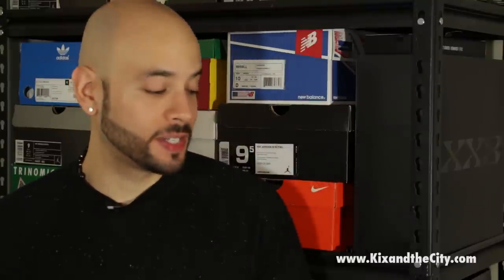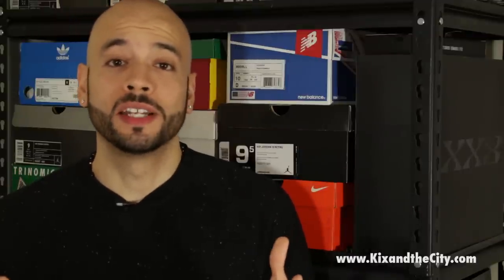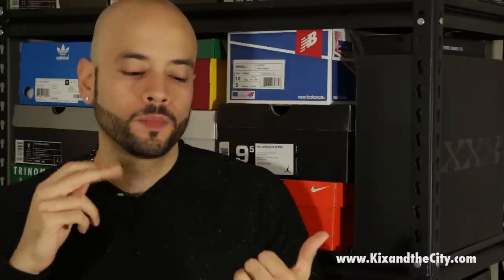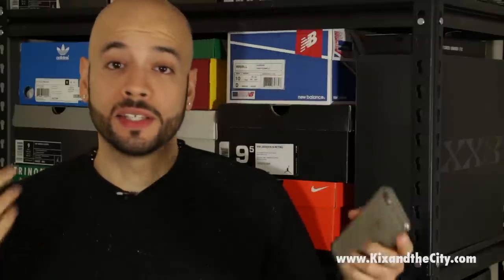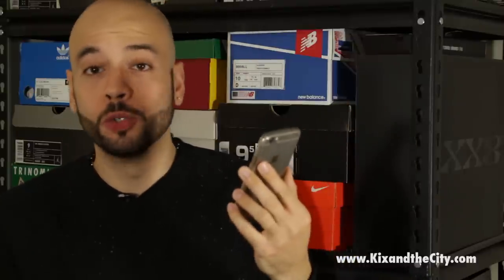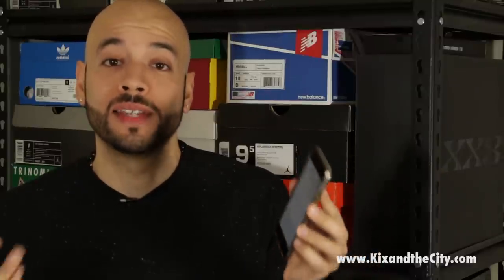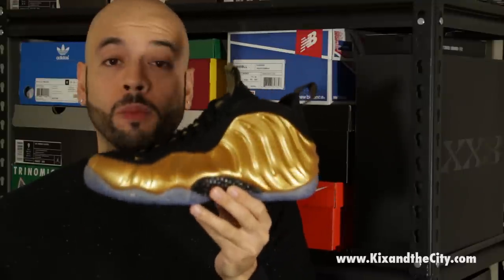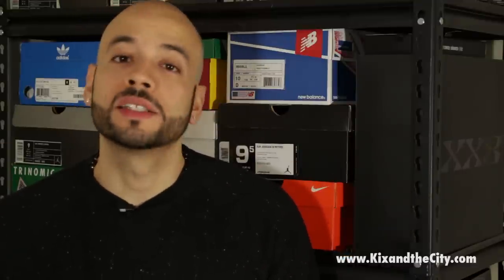KixandtheCity.com Sneaker Spot: Nike SNKRS App and Nike Air Foamposite One Metallic Gold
In this episode of the KixandtheCity.com Sneaker Spot, Rich "MaZe" Lopez takes a look at the Nike SNKRS app and the Nike Air Foamposite One "Metallic Gold" while touching on Nike's NYC All Star festivities.

In this episode of the KixandtheCity.com Sneaker Spot, Rich "MaZe" Lopez breaks down the adidas Ultra Boost, touching on the technology and design while providing his own insights on the sneaker. MaZe also touches on the upcoming adidas Yeezy 750 Boost as well.